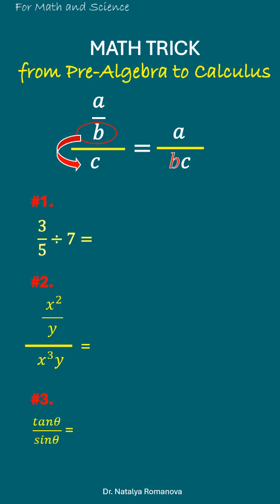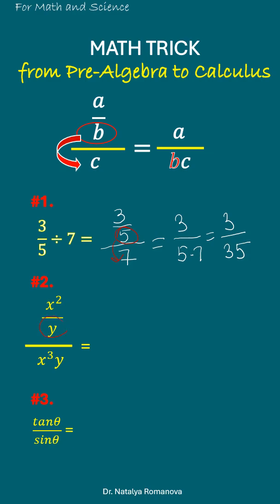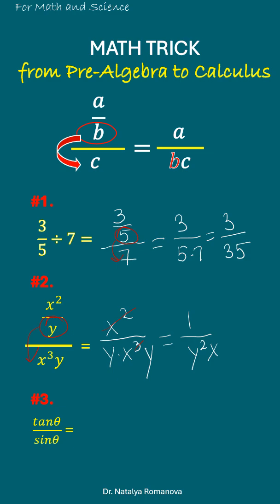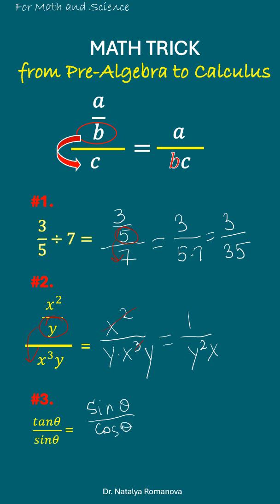Trick for Algebra and Trigonometry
Master a powerful trick (@mathandstat) that makes Algebra and Trigonometry problems easier to solve and faster to understand! ✨ Whether you’re simplifying fractions, working with equations, or tackling tricky trig identities, this method will help you see patterns clearly and avoid common mistakes.
In this video, you’ll discover:
- ✅ A step‑by‑step breakdown of the trick
- ✅ How it applies to both algebraic and trigonometric problems
- ✅ Examples that show the shortcut in action
- ✅ Tips to boost accuracy and confidence
Perfect for high school, college, and test prep students who want to sharpen their math skills.